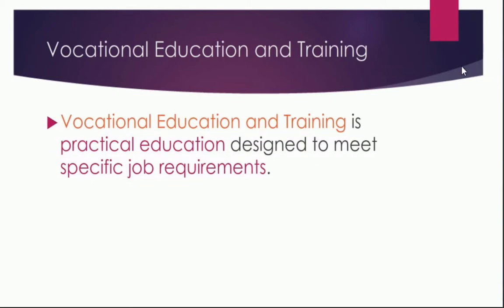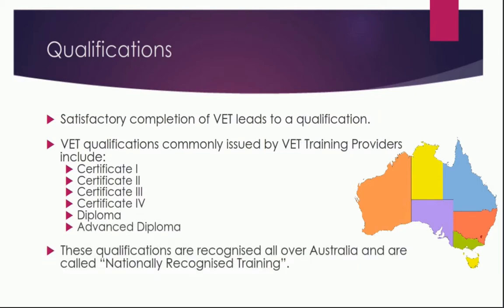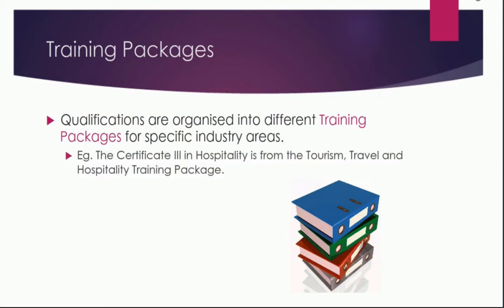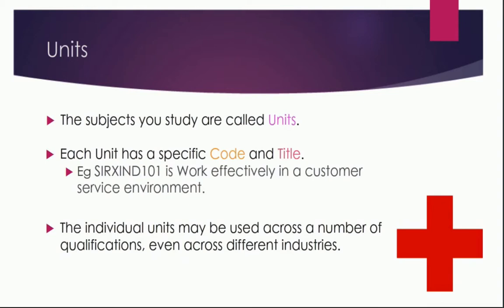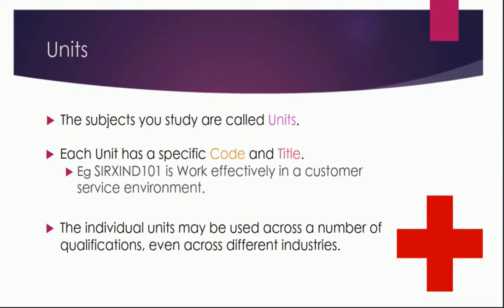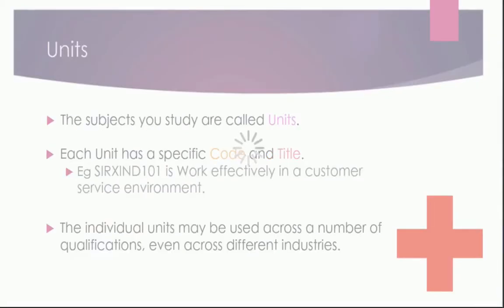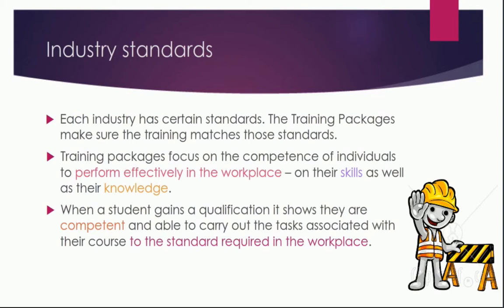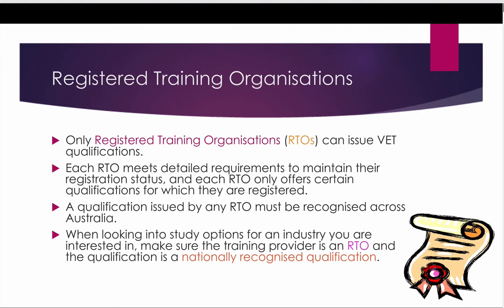Accredited Vocational Training